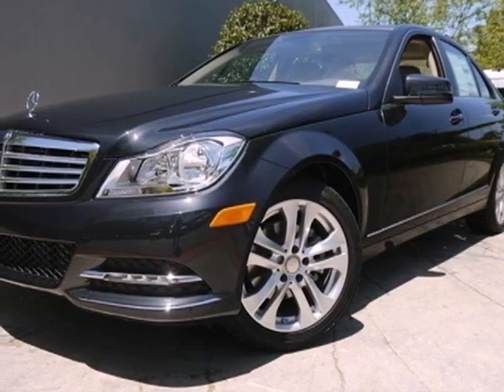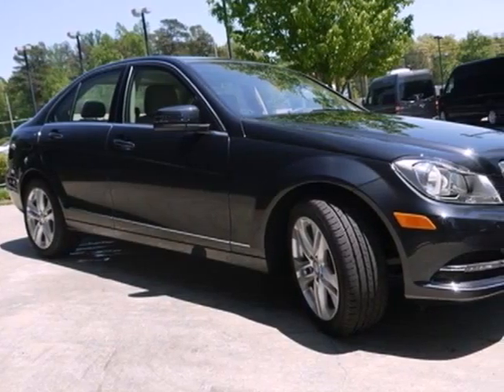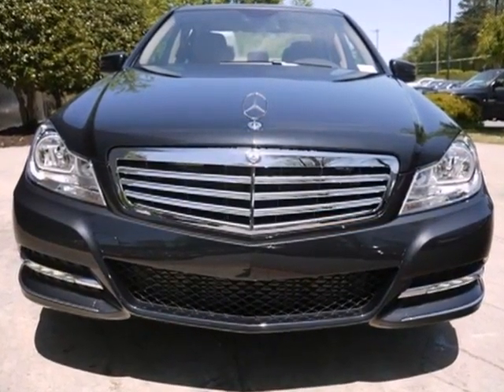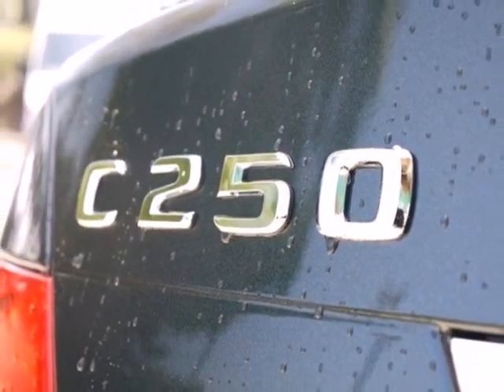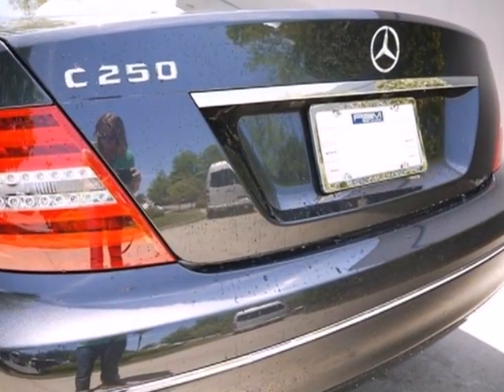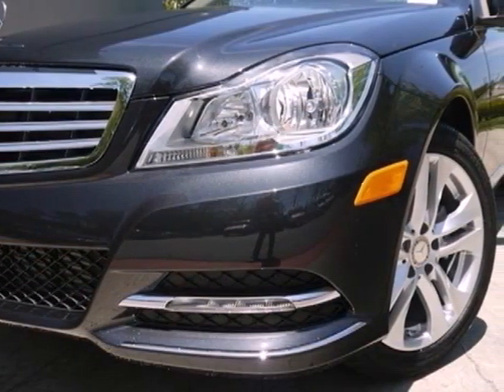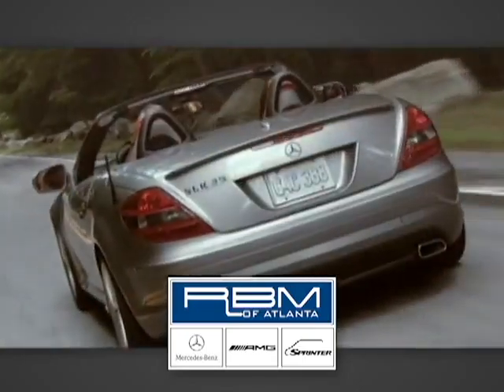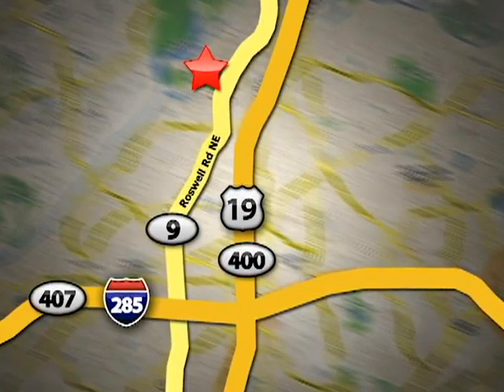2013 Mercedes-Benz C-Class Atlanta GA Marietta, GA M27712 - SOLD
Year: 2013
Make: Mercedes-Benz
Model: C-Class
Engine: 4 Cyl. 1.8L
Transmission: Automatic
Color: Magnetite Black Metallic
Interior: Almond/Beige
Stock #: M27712

Address:
7640 Roswell Rd